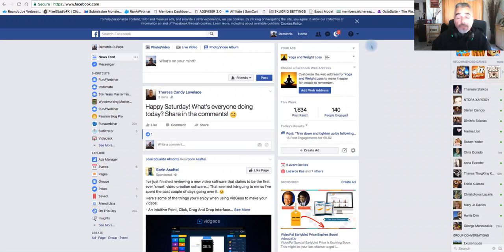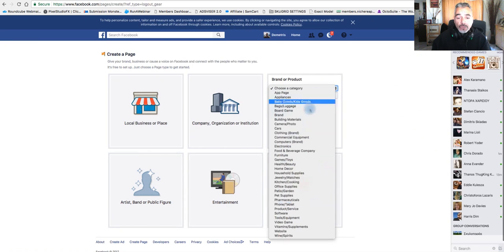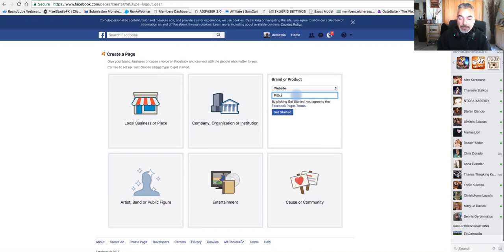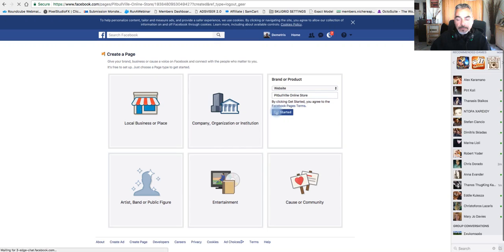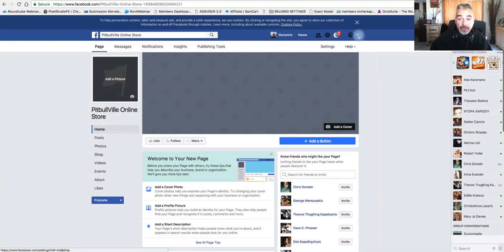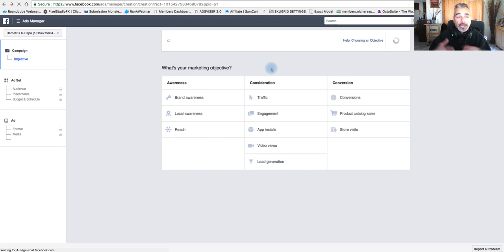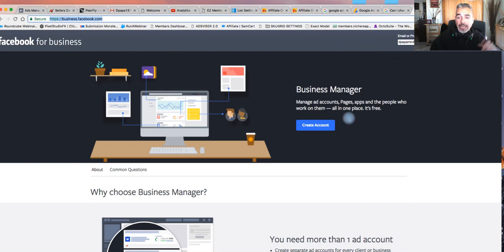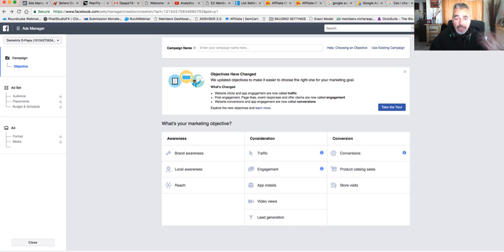How To Create Your First Facebook Page and Facebook Ads Account - Gearbubble Instant Profits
This video is for my member who didn't know how to build their facebook page and create ads, so they can proceed with their Gearbubble Instant Profit Training Program Case Study i created.  So i decided to help by creating this free training on how to build your fb account and create ads for it. Very easy stuff, nothing complicated.

This is for the Newbies!